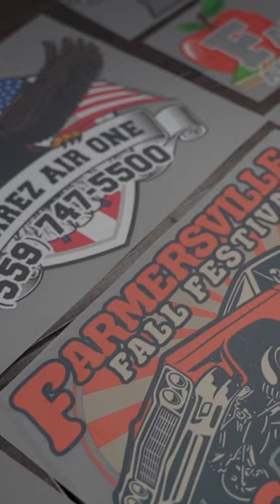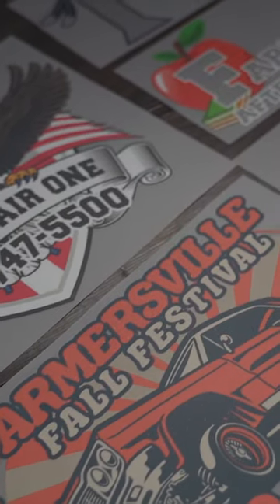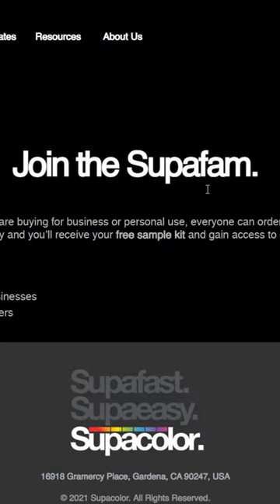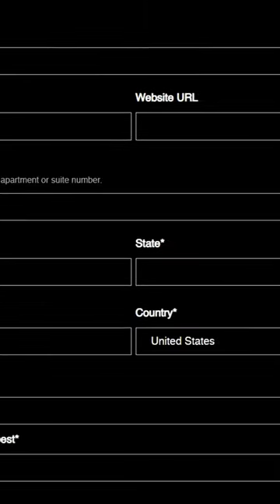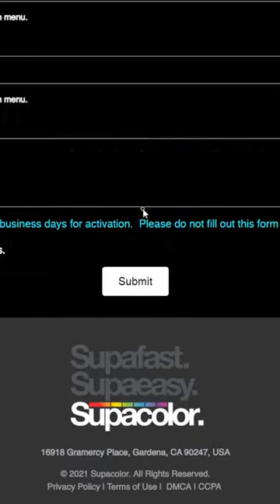SUPACOLOR HEAT PRESS TRANSFERS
SUPACOLOR HEAT PRESS TRANSFERS - EASY PRESS AND PEEL

I have been using supacolor and it is a great company for printing heat press sheets for your clients or brand!